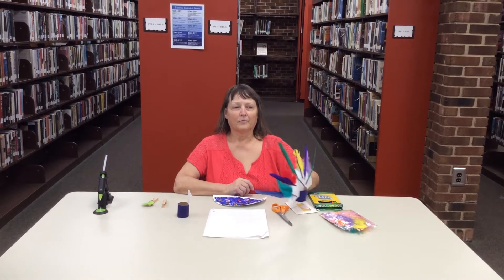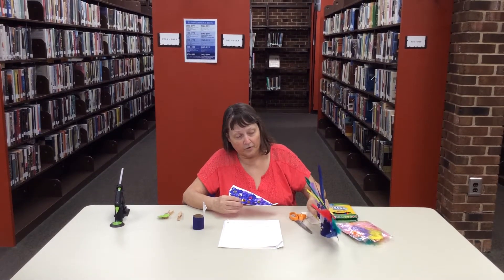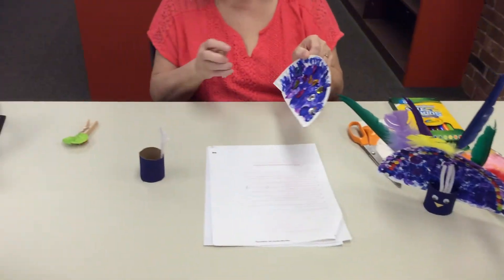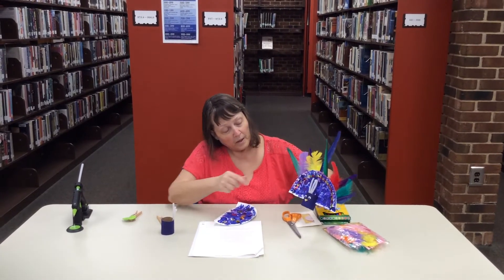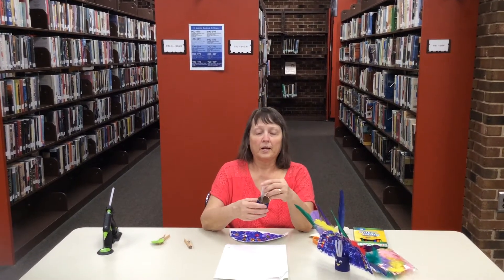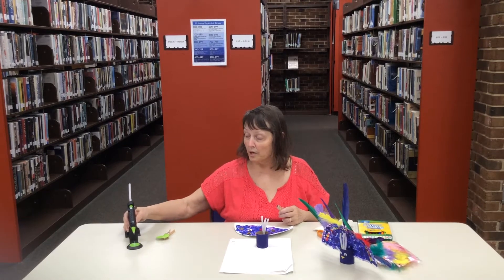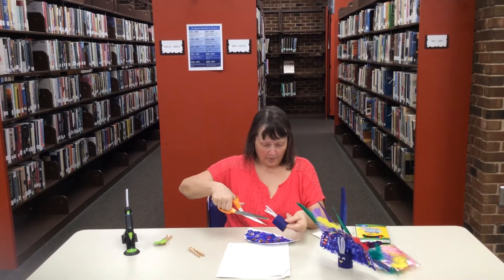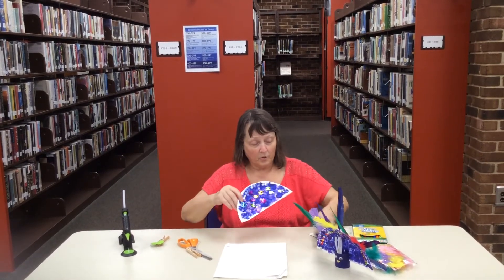Crafting with Miss Cindy. Make a Paper Plate Peacock!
Miss Cindy makes a Paper Plate Peacock.  For this craft, you will need:  White paper plate; Blue and purple washable purple paints; clothespin; Pom pom; Sequins; Liquid glue; Feathers (purples, blues, greens yellows); Hot glue gun and hot glue or tape; Googly eyes, Scissors; Paper roll; White pipe cleaner
***supervision by parent, guardian or older responsible adult recommended with the use of the hot glue gun and scissors.